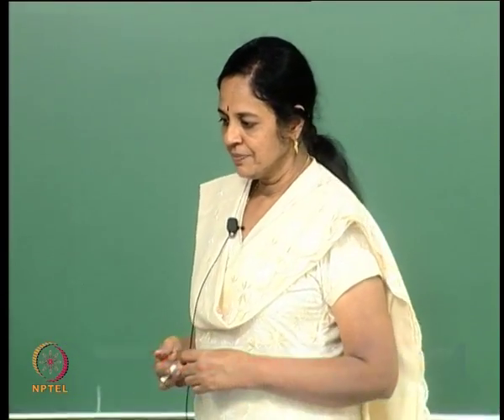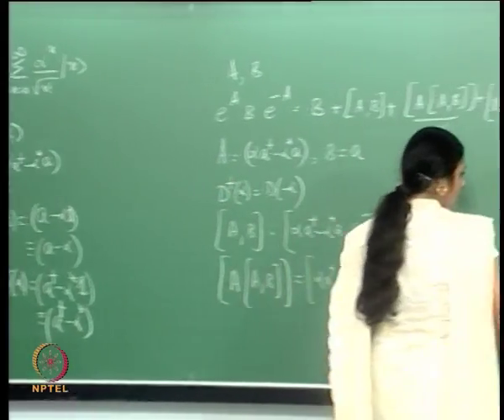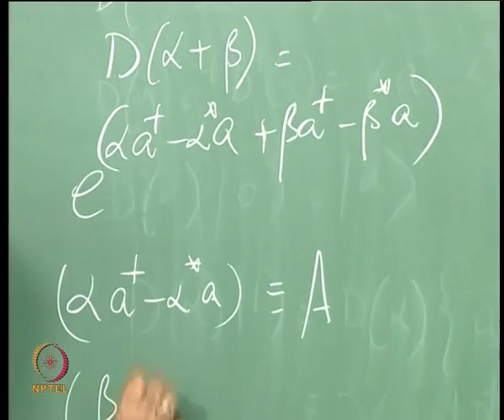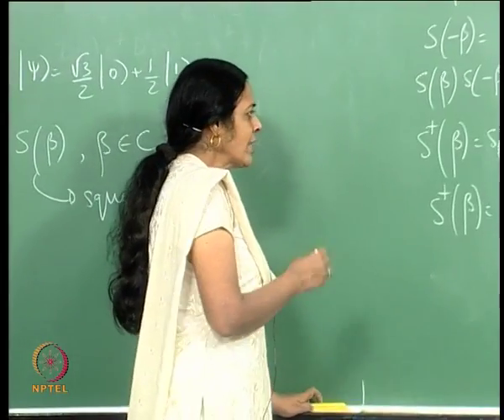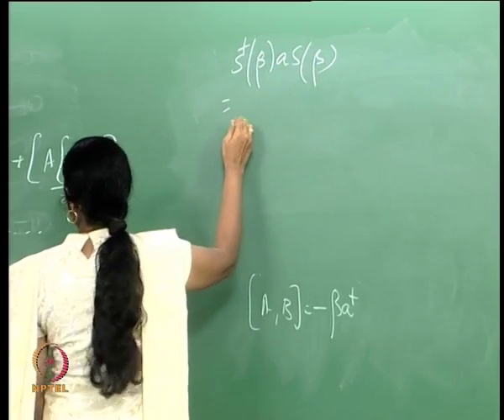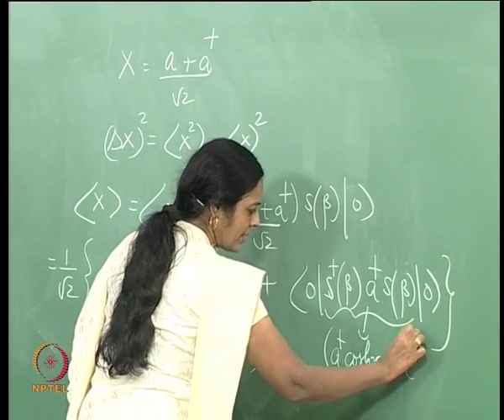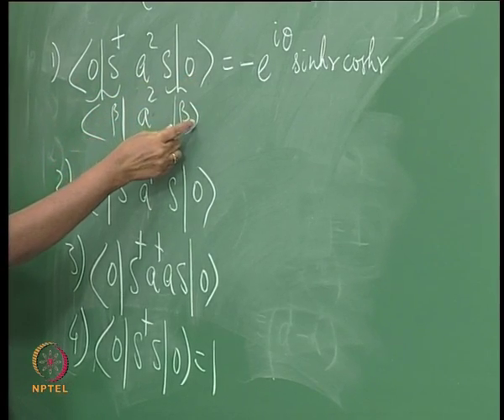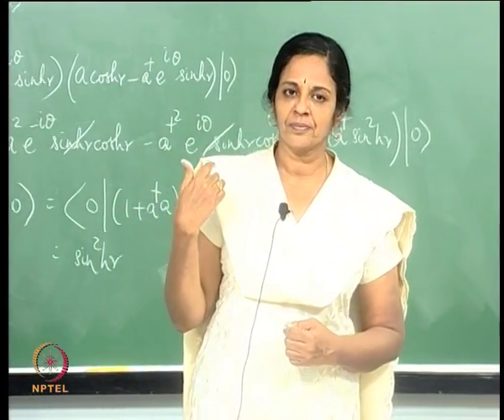Mod-01 Lec-11 The Displacement and Squeezing Operators